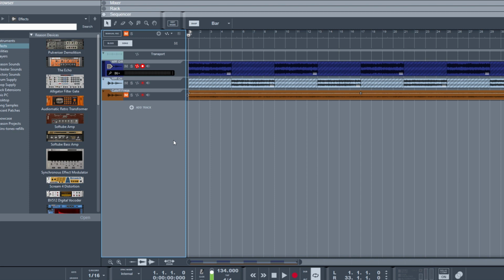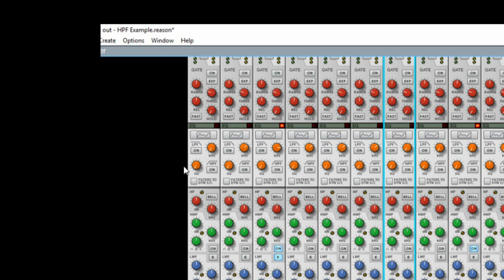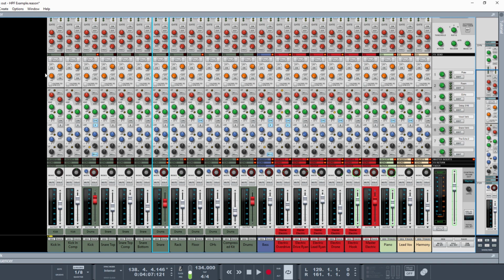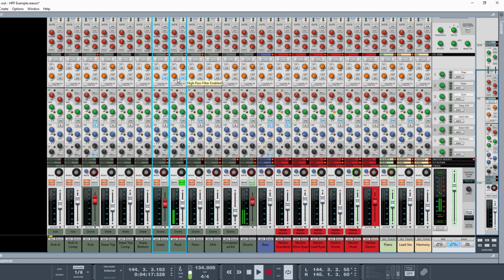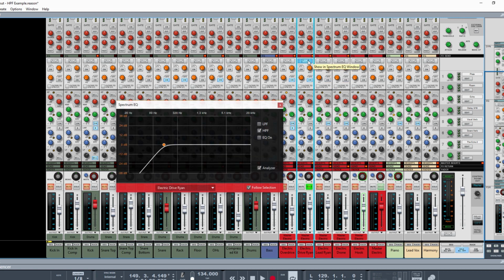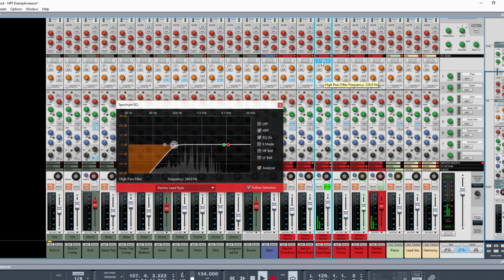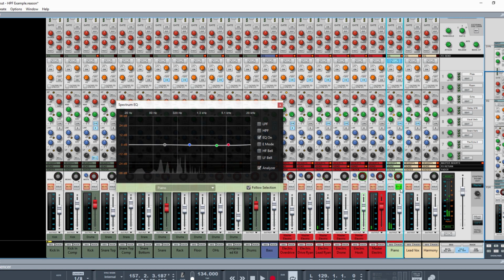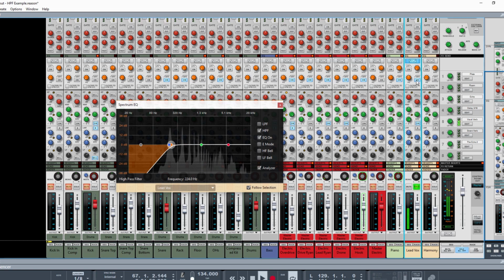How To Use High Pass Filters To Clean Up Your Mix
The High Pass Filter is an amazing tool to help sculpt and shape your sound while mixing to remove excessive low-end, which can help clean up and bring clarity to tracks.  In this video we go over what the High Pass Filter is and how to use it in on a mix.

To get a good start setting the right frequency, solo the track you’re adding the High Pass Filter to.  While playing the track, begin by setting the frequency cutoff at its lowest point, then slowly increase the frequency until you can audibly hear a difference.  After that, dial it back a touch, and it’s set!  There may be times you want to be more aggressive with it, but generally, this should meet your needs.  Also one note, having a graphic EQ can be a great resource, but it’s important that you’re setting your frequency based off how it sounds, not just how it looks.  People won’t be analyzing a spectrum EQ when listening to your tracks, their ears will be the judge of whether or not they like it.

Song: Figure This Out - by Aaron Hadenfeldt